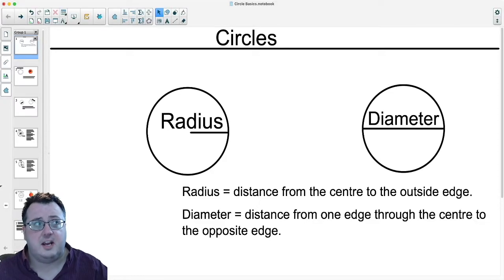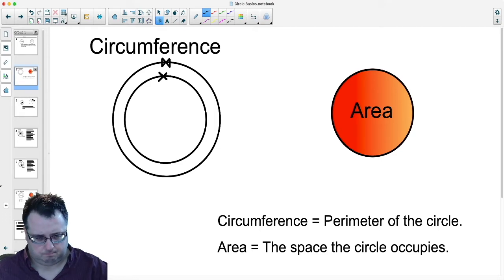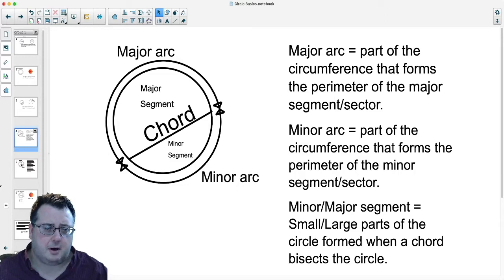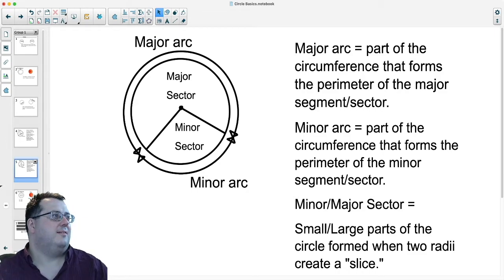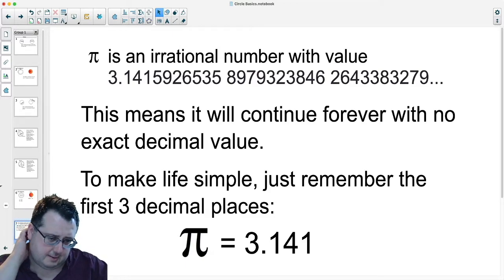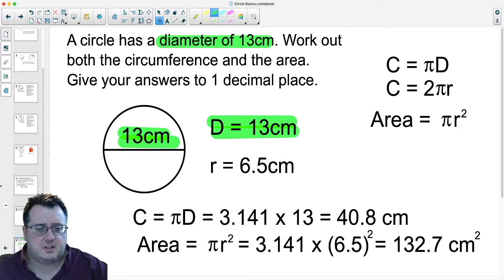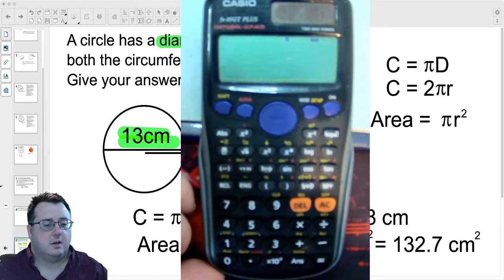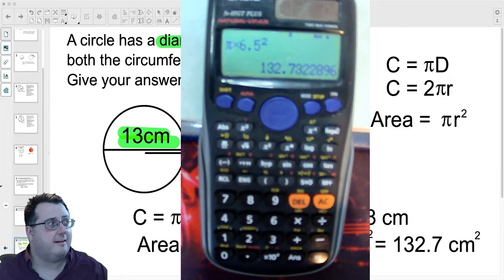Mathematics GCSE - Circle Basics - Circumference and Area - Essentials